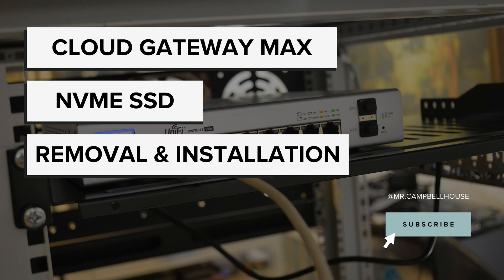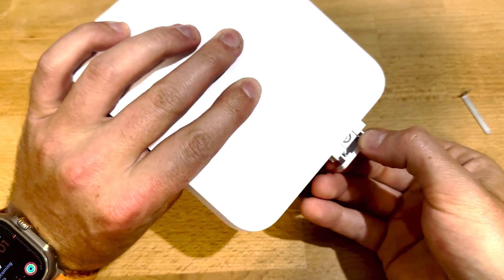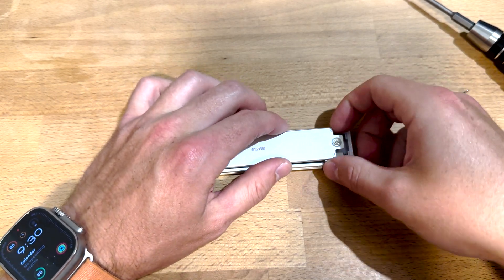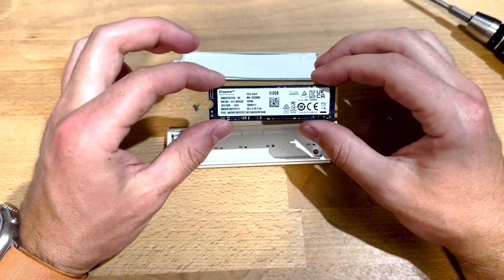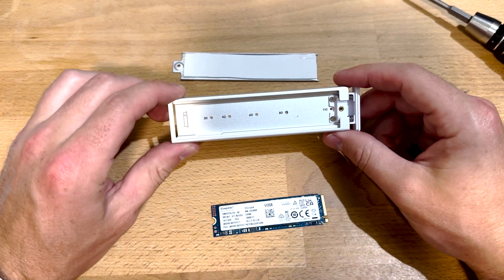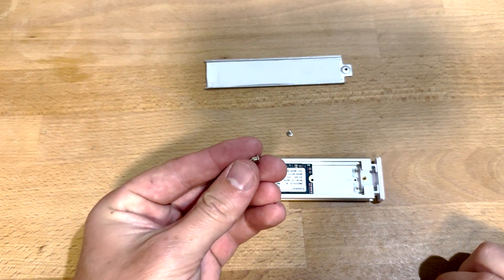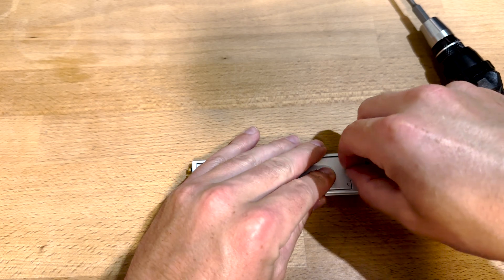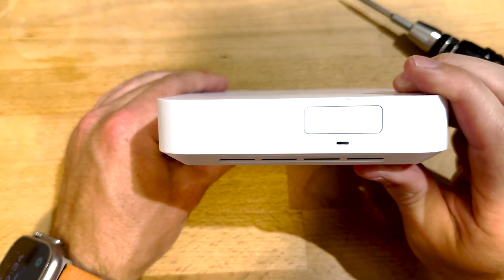Ubiquiti Cloud Gateway Max M.2 NVMe SSD removal and installation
A quick video detailing how to install an M.2 NVMe SSD into the Ubiquiti Cloud Gateway Max.

Edit: Since posting this video, it has been brought to my attention that the "No Storage" option will require that you purchase the Ubiquiti M.2 SSD tray "UACC-SSD-Tray" to install your own drive. As of 8/27/24 it is listed for $19.00.